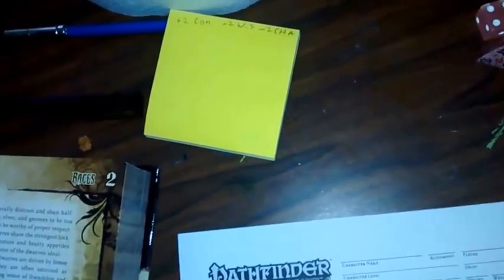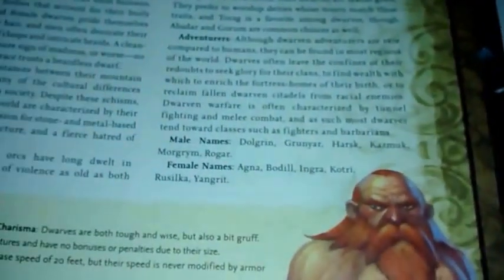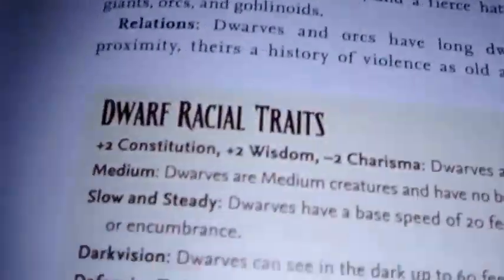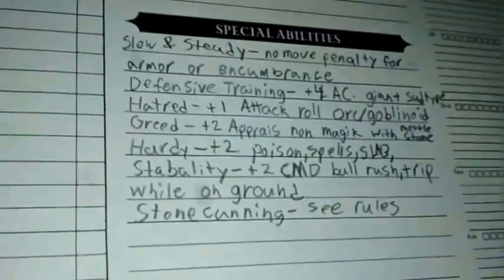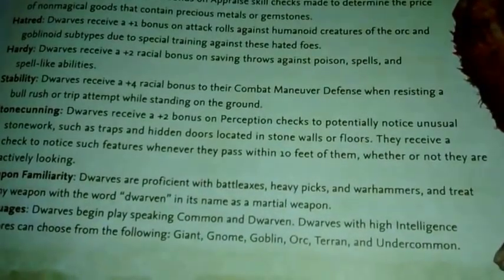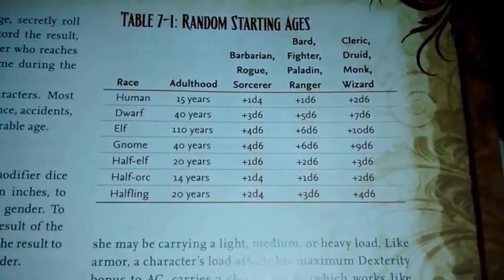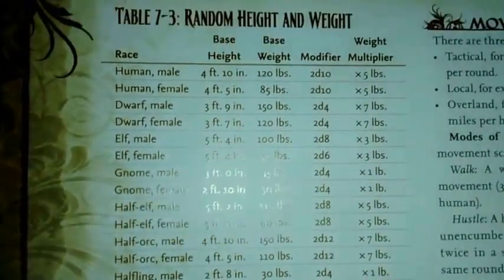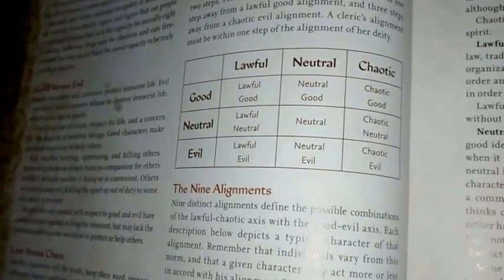How to Pathfinder: Race and Theme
This is a video on how to start making a Pathfinder character. I put it together for my group, but it should be good for any new player.